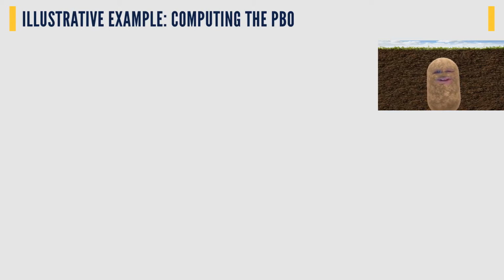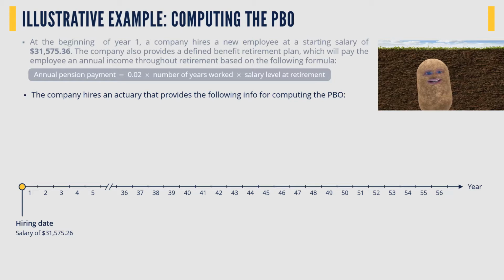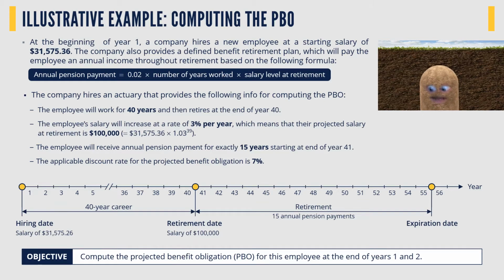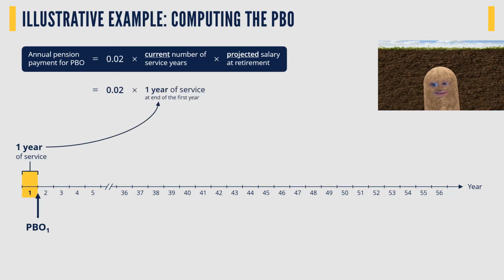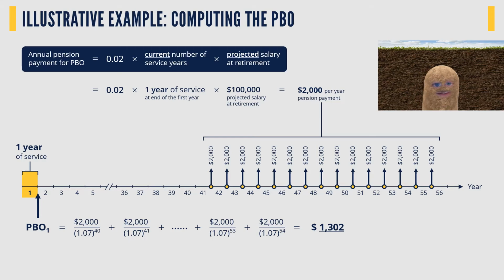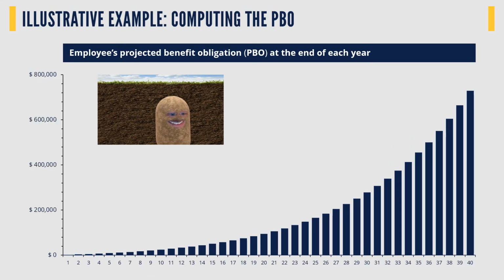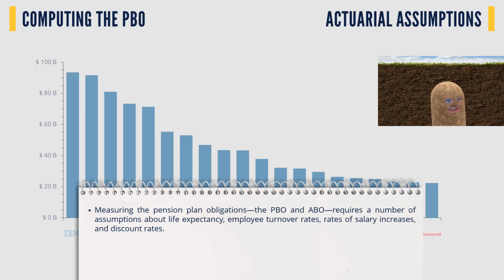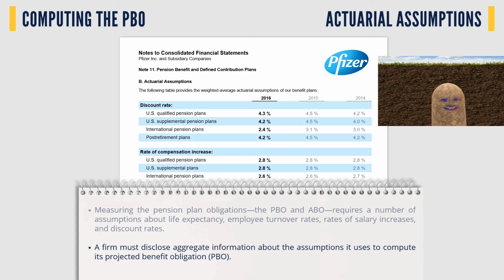illustrative Example Computing the PBO of a Pension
Video illustrating how a firm estimates the projected benefit obligation (PBO)  as narrated by myself in disguise as a Potato (via a Snap filter).